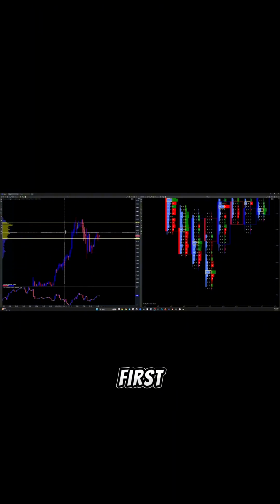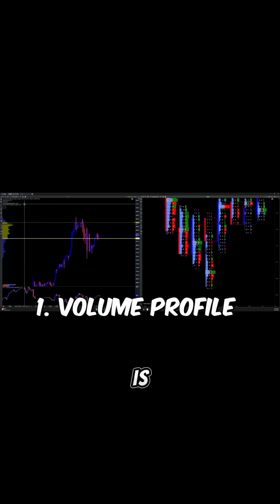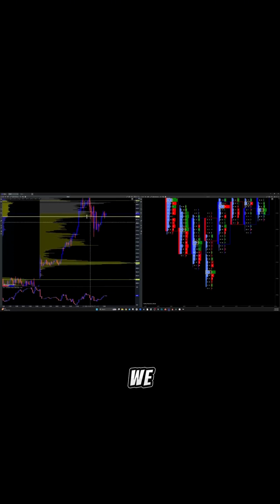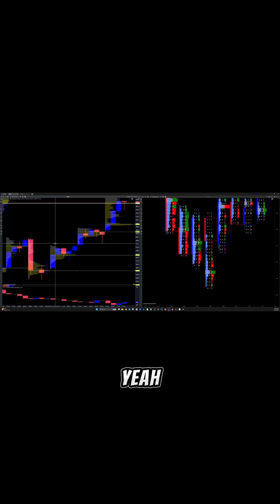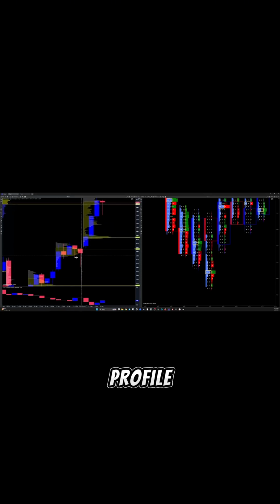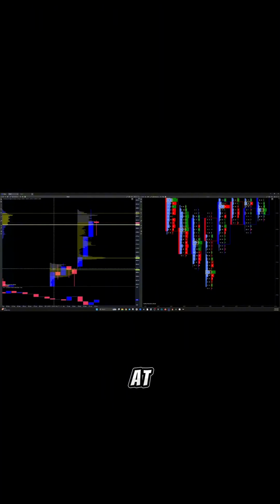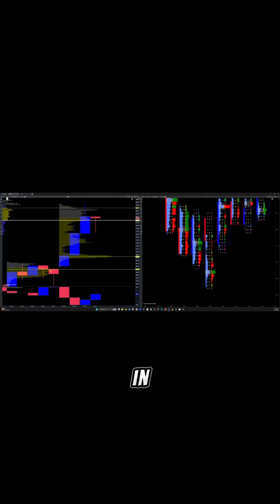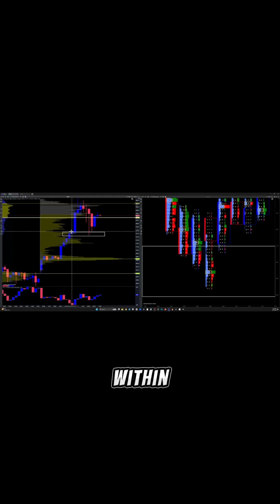Unlock the Power of Order Flow My Ultimate Swing Trading Setup Explained!